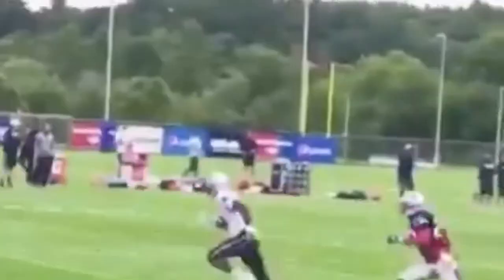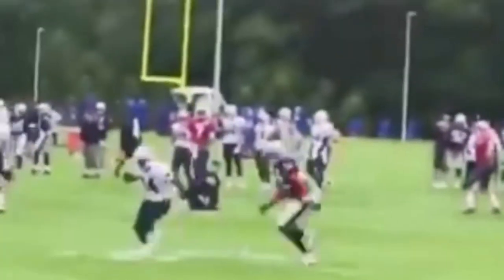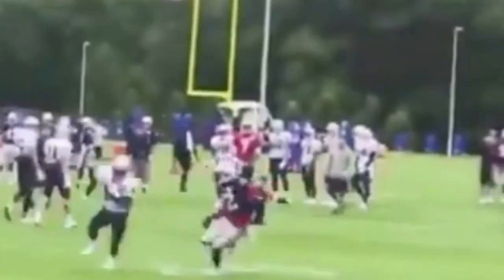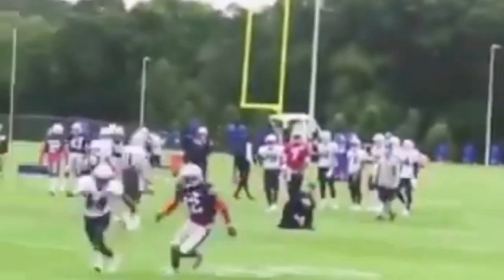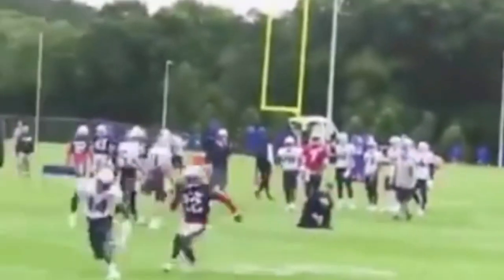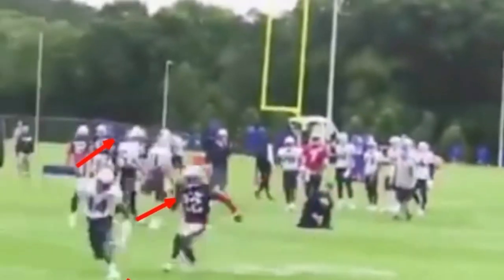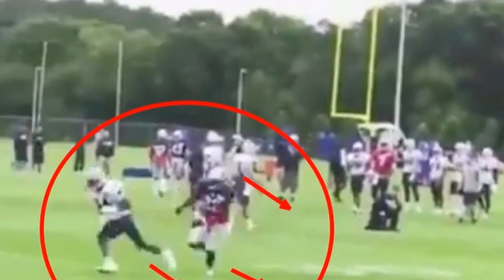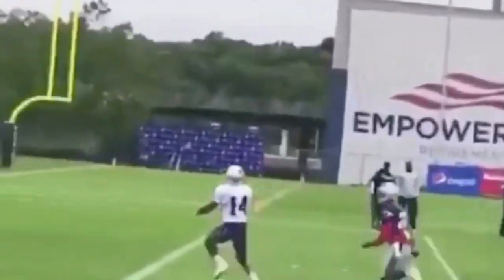How To Run A Corner Post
In this video I breakdown the correct technique of a double move route. I hope you enjoy!